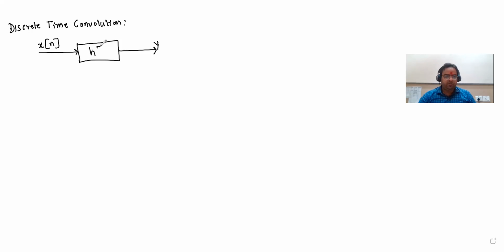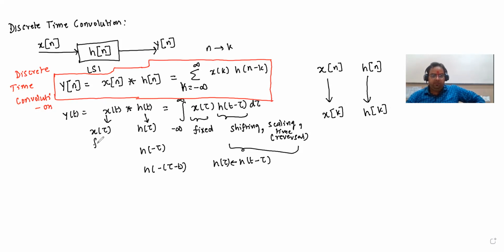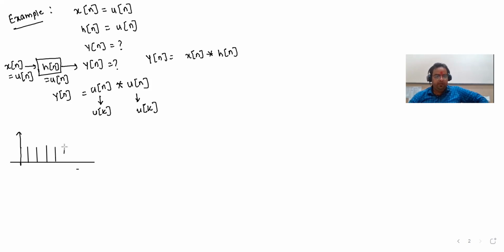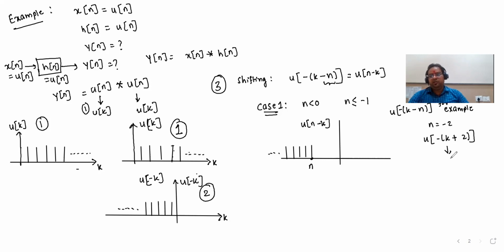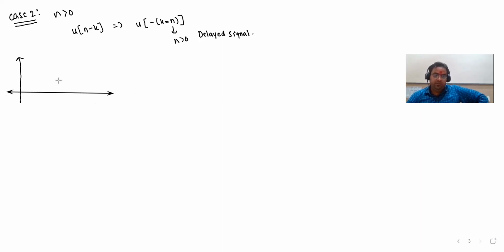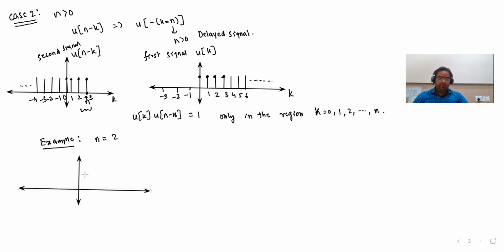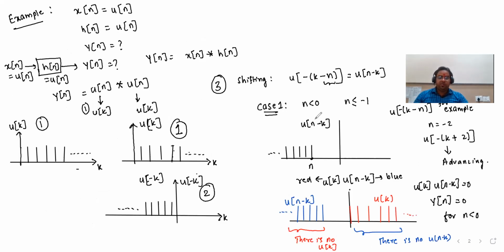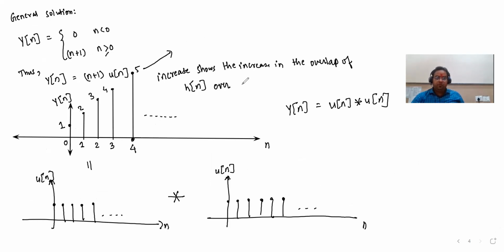Discrete Time Convolution, Signals and Systems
In this video, we discuss the discrete time convolution operation. We discuss how it signifies the amount of overlap one signal is having over the other signal and the mechanism to calculate the overlap.
by
Dr. Shivanshu Shrivastava, Electronics Engineering, RGIPT, Amethi